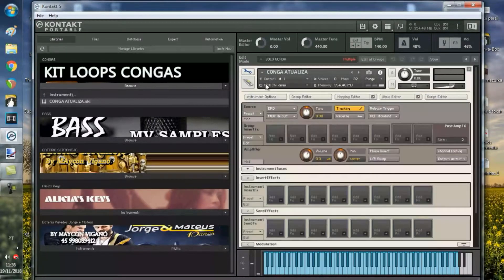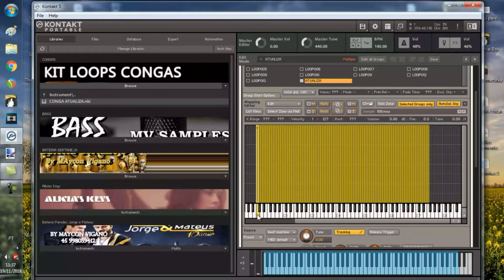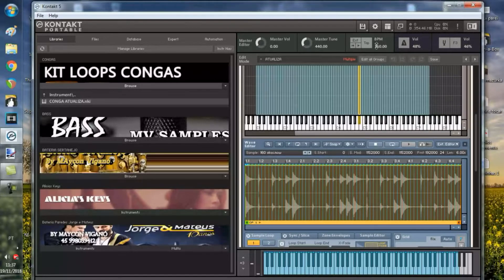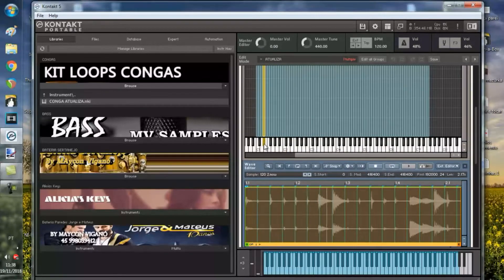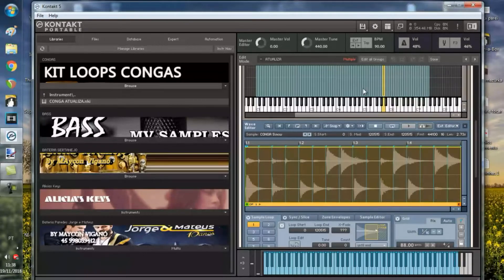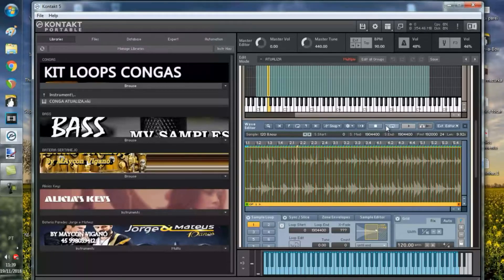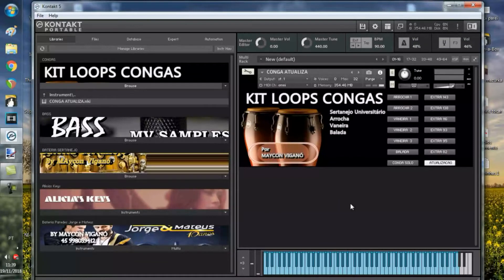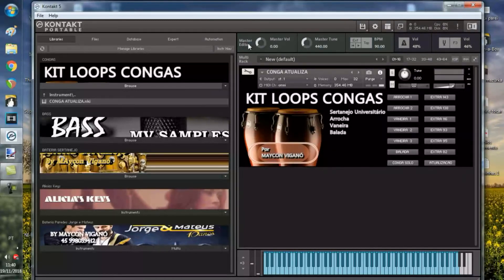ATUALIZAÇÃO CONGAS MV Kontakt Wav 2.0